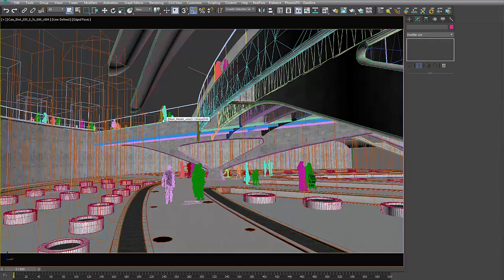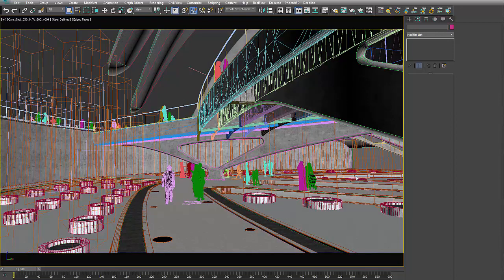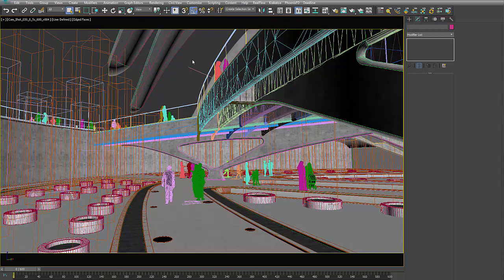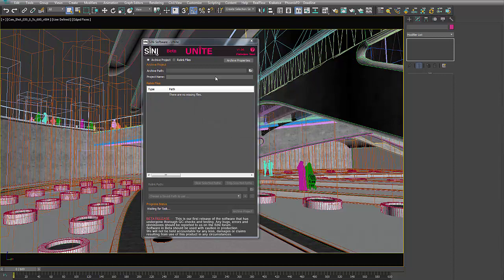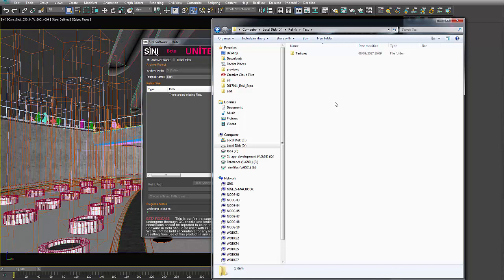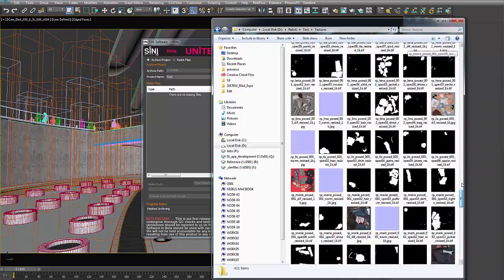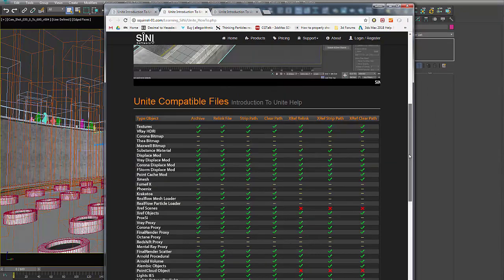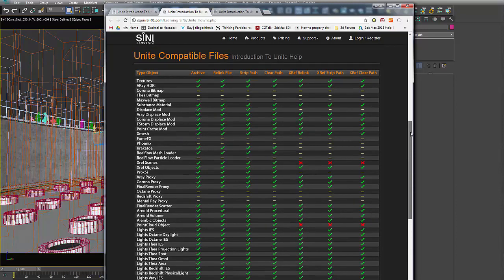3ds Max plugin Unite - Archiving A Project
Overview video demonstrating the process to archive a 3ds Max project using Unite plugin, new to IgNite.